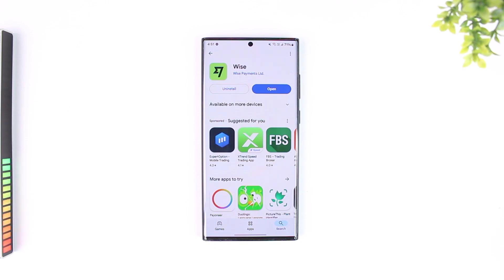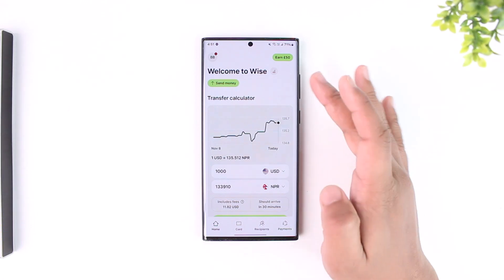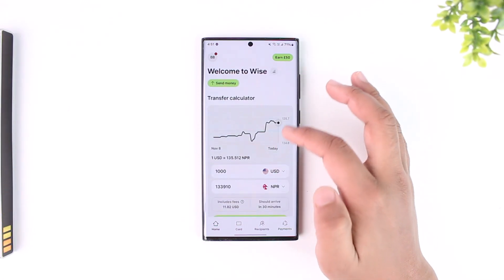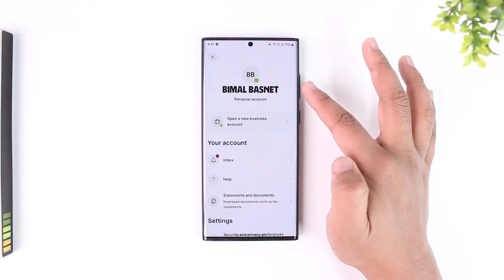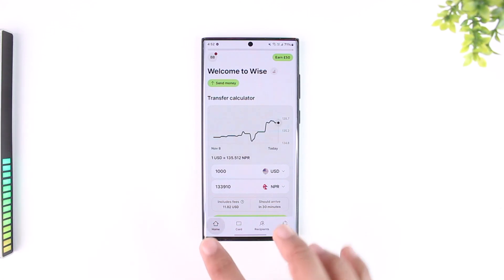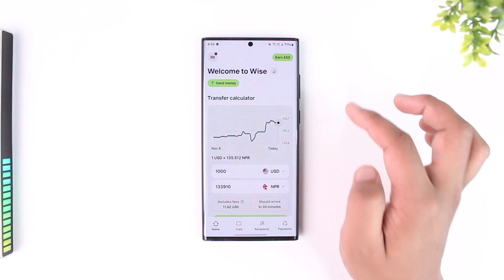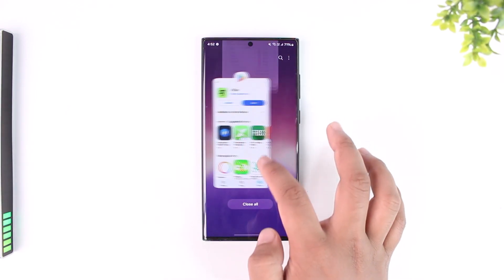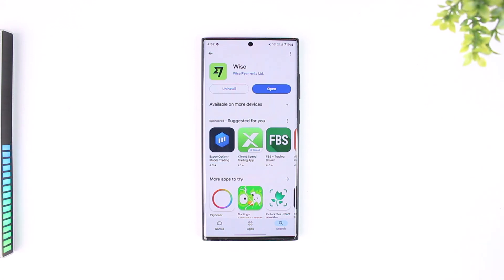How to Check Balance on Wise App !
Checking your balance on the Wise app is a simple process that can be done whether you have a personal or business account. Start by launching the Wise app on your device and ensure you are signed in with your account credentials. Once logged in, you will be directed to the homepage.

On the homepage, you’ll see an overview of your balances in different currencies if you have multiple accounts. To find details for a specific balance or currency, tap on the corresponding currency listed on your screen. This will display the amount available for that currency.

If you want additional details or need to confirm your account type, tap on your profile icon, typically located in the top-left corner. From here, you can view whether you have a personal or business account and access any balances linked to your account.

These steps make it quick and easy to check your Wise account balance and stay on top of your finances.

Timestamps:
0:00 Introduction
0:03 Overview of checking balances on the Wise app
0:05 Logging into the Wise app
0:18 Viewing balances on the homepage
0:22 Accessing specific currency balances
0:28 Checking account type via the profile icon
0:40 Final tips for balance checking
0:52 Conclusion